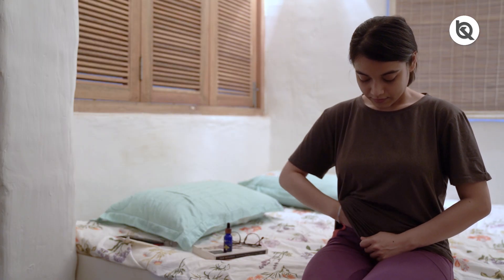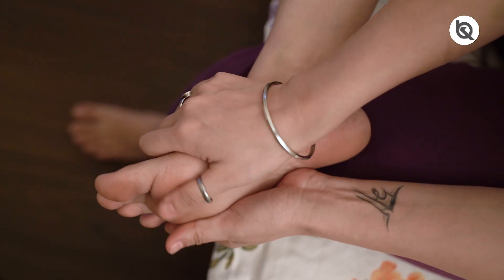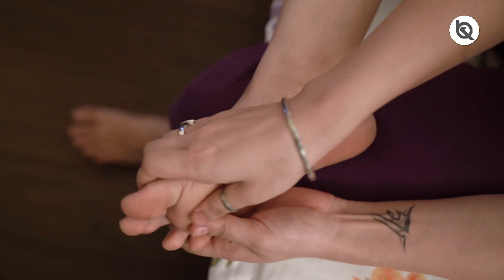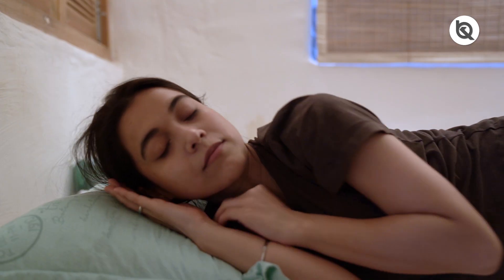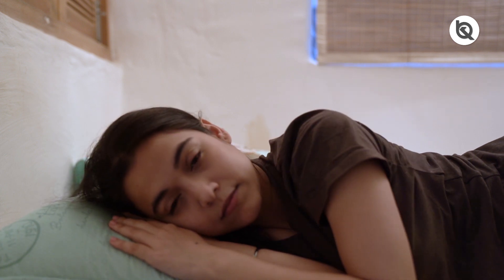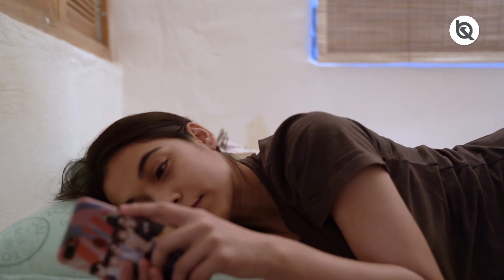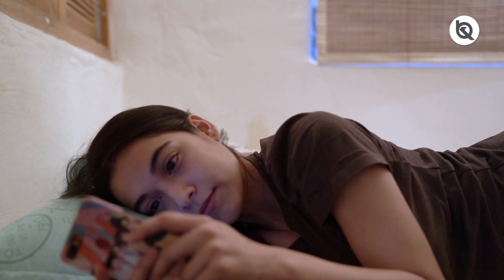Good Sleep Curative Oil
Blossom Kochhar Aroma Magic Curative Oils are blended with essential oils to promote healing and wellness. Help Me! I Need A Good Sleep Curative Oil help ease the tired body and soothe the mind to give you a good night’s sleep. Watch this video to know more.